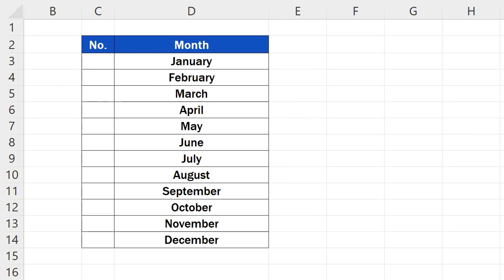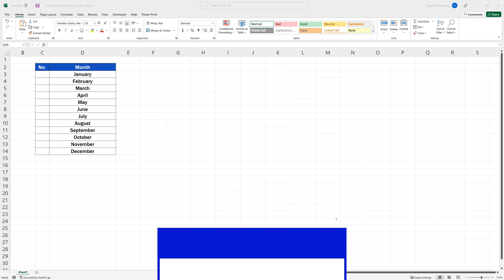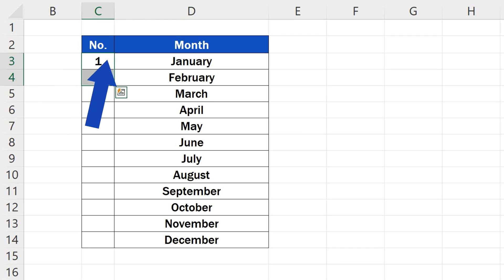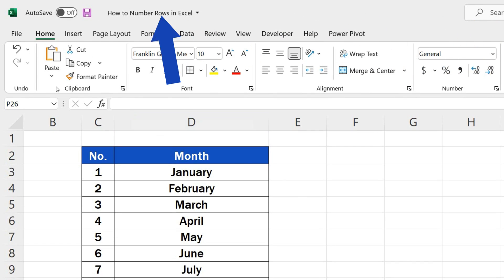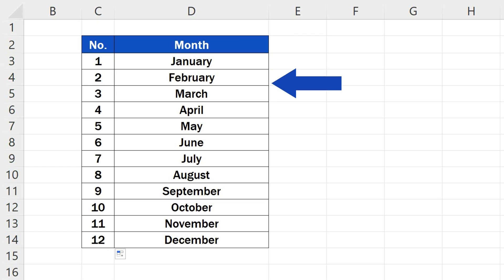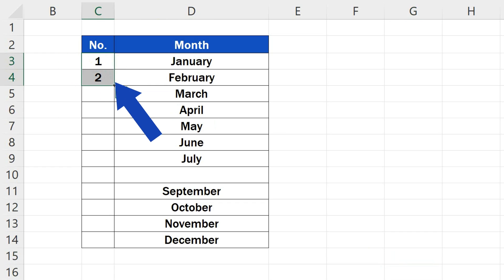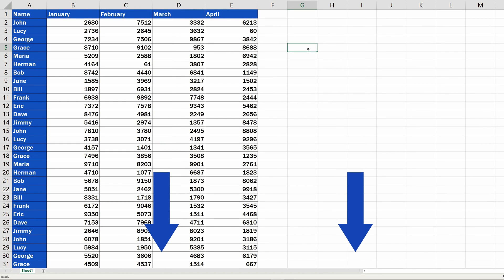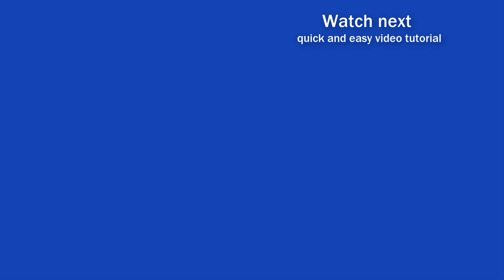How to Number Rows in Excel (The Simplest Way)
This video tutorial offers the simplest way how to number rows in Excel. Would you like to know more? Keep watching!

⏱️Timestamps⏱️
0:00 Intro
0:30 The Simplest Way How to Number Rows in Excel
1:07 How to Automatically Number All the Rows in Excel

Transcription How to Number Rows in Excel (The Simplest Way)